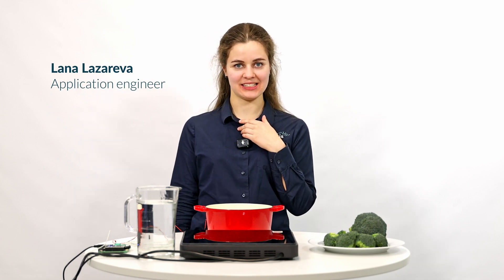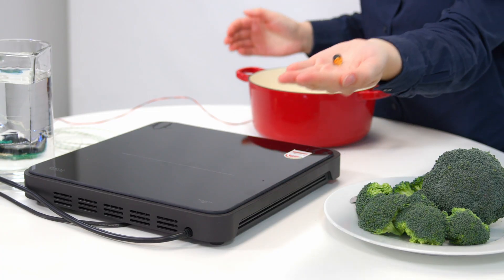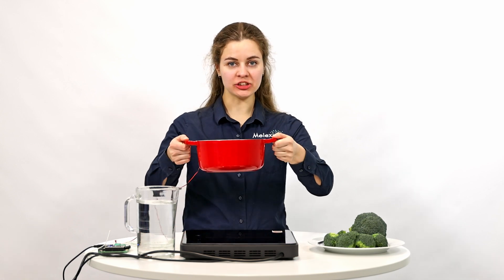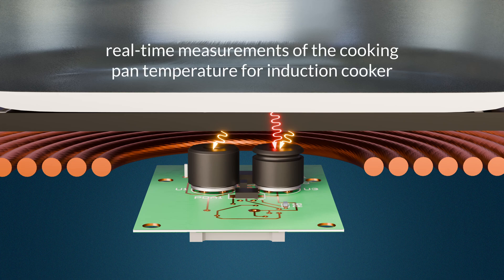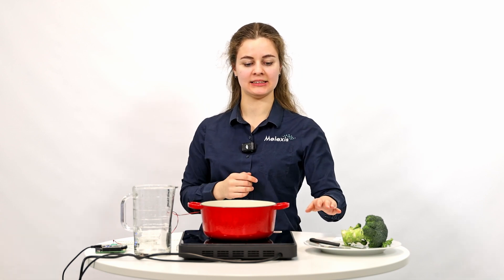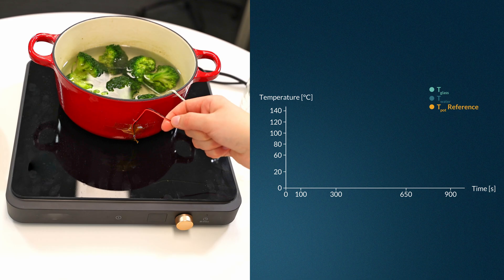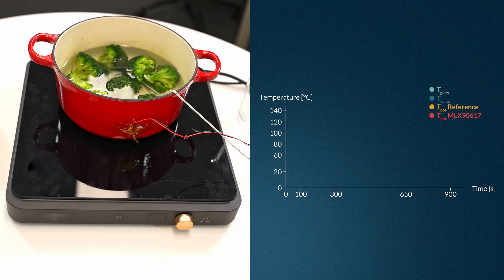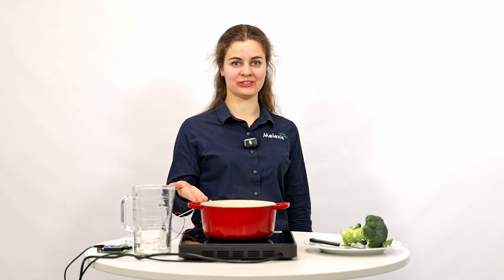Temperature sensor for induction hob design - MLX90617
Melexis unveils the MLX90617, an infrared thermometer for non-contact temperature measurements in induction hob applications. This breakthrough sensor uses optical filtering to measure the temperature of the cooking vessel's base through the ceramic hob surface, improving cooking control, safety, and end-user experience.